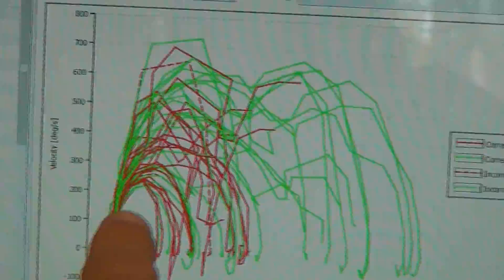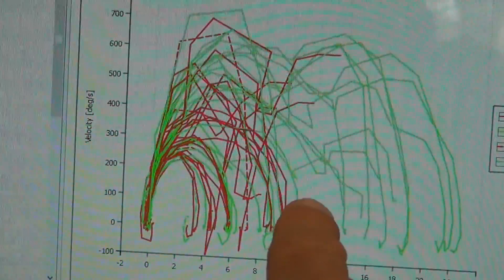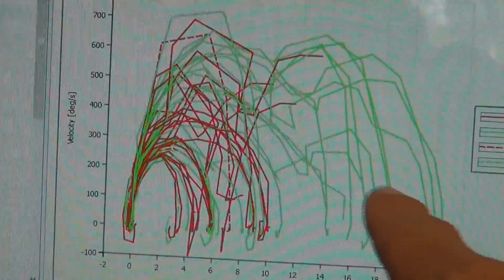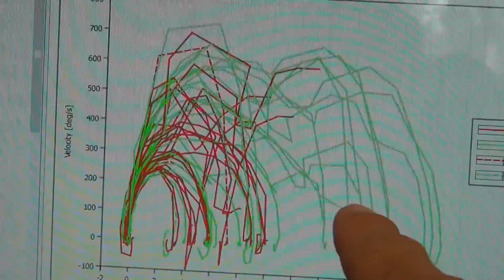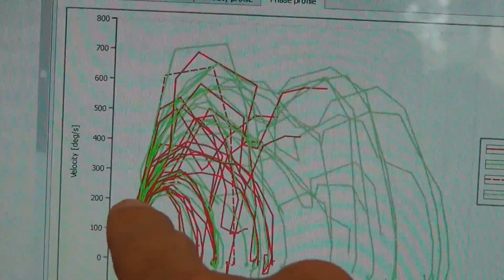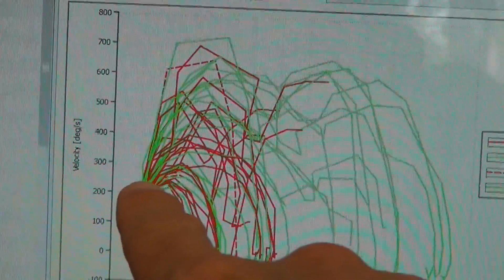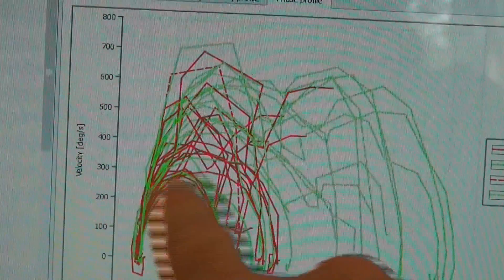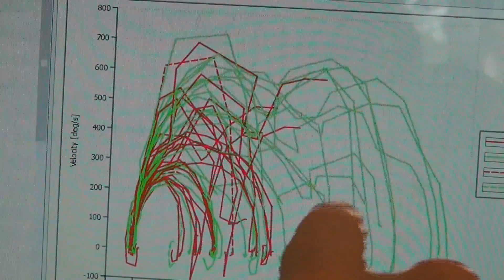How to treat Parkinson's using Brain Exercises in Sarasota Florida's Doctor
http//:Parkinsonscentersarasota.com  Using specific brain exercises to treat parkinsons disease is how Dr. John works in his Sarasota Neurology practice. He uses eye and head exercises and explains omnipause neurons and collicular maps in this video.